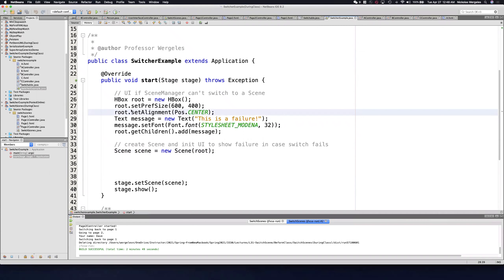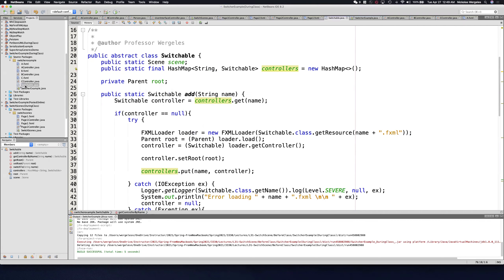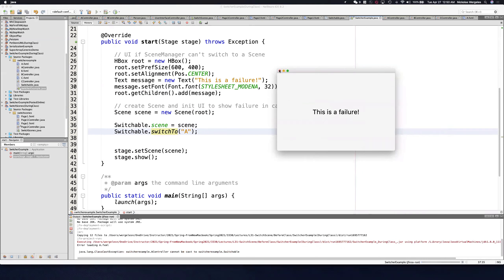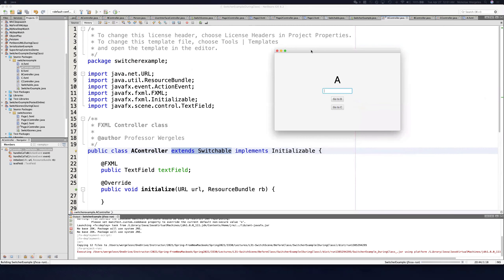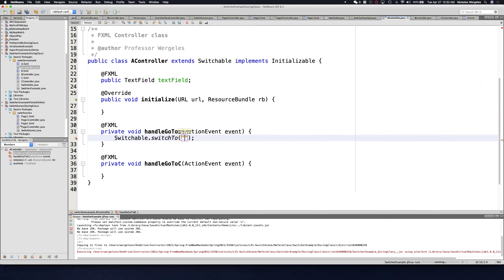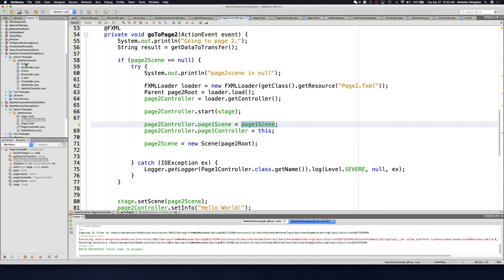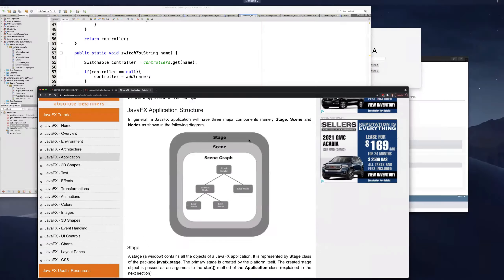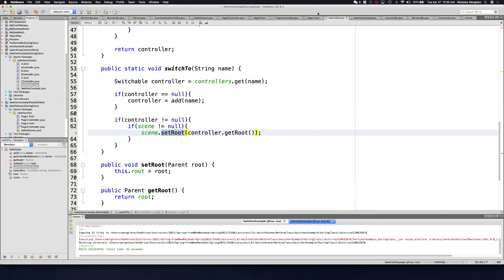Setting Up Main and Start() Method - Getting Code to Run - Switch to and from Scenes Properly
3330 SwitchScenes Lecture Video4 - Switchable Project - Switcher Example